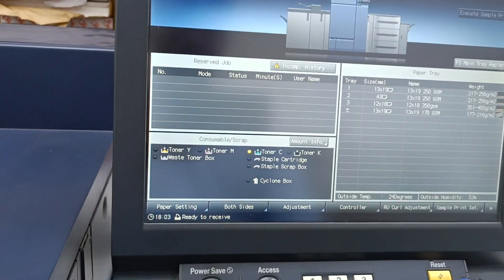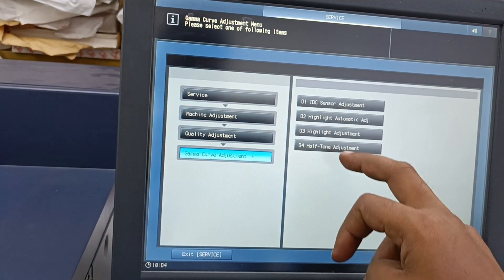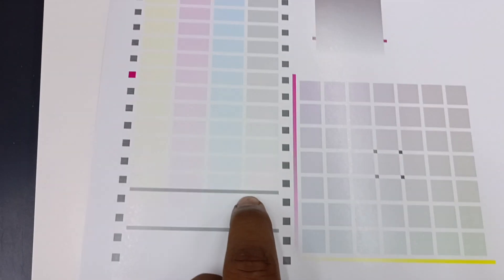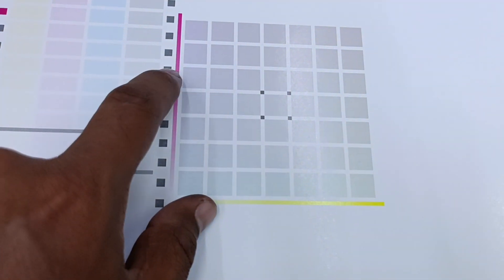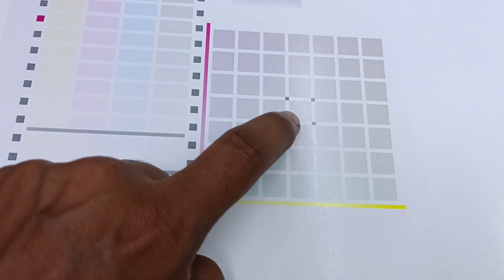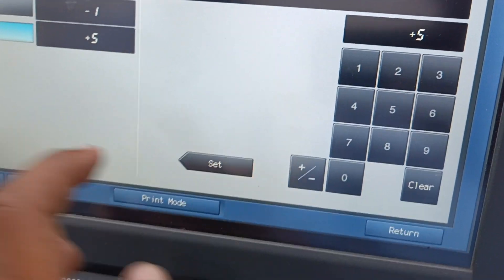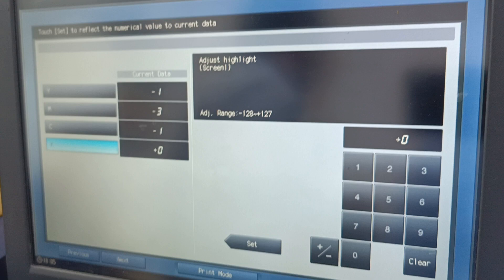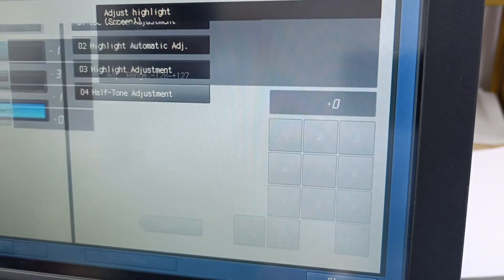How to set or adjust Gray balance in Konica Minolta C 6100 1100 73hc 4080 3080 71hc 1060 2070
How to set or adjust Gray balance in Konica Minolta C 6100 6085
How to set or adjust Gray balance in Konica Minolta C 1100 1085
How to set or adjust Gray balance in Konica Minolta C 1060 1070
How to set or adjust gray balance in Konica Minolta C 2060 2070
How to set or adjust gray balance in Konica Minolta C 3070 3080
How to set or adjust gray balance in Konica Minolta C 7chc 73hc
How to set or adjust gray balance in Konica Minolta C 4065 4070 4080